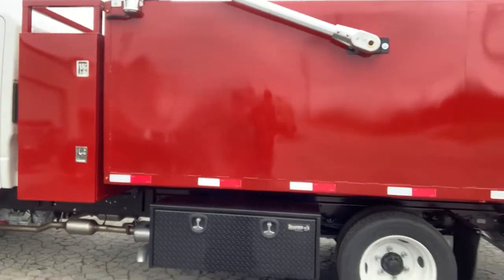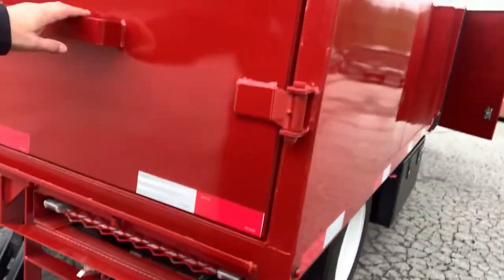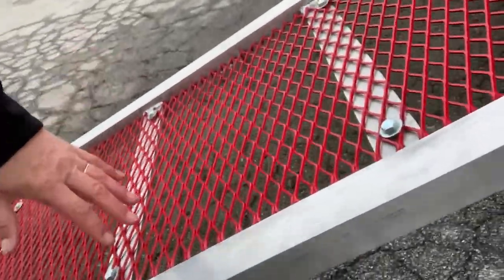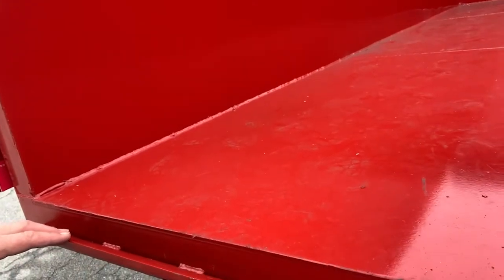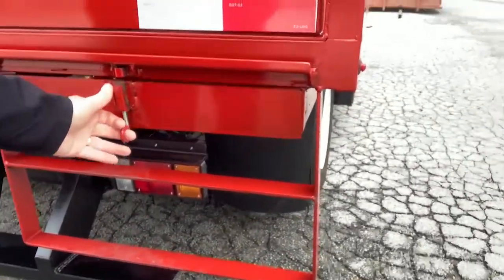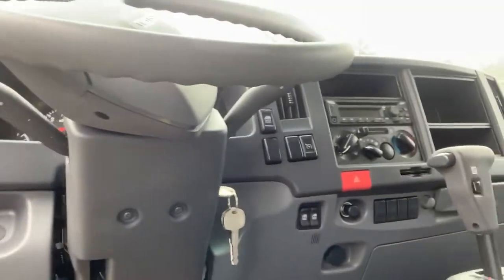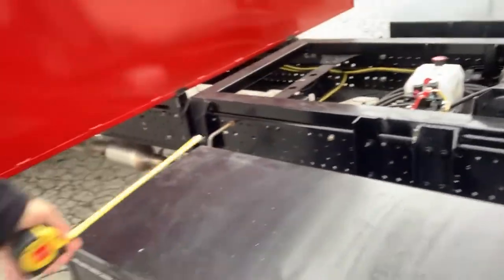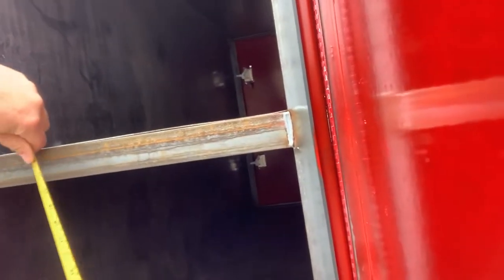Best Household Clean Up Dump Body Isuzu Crew Cab NRR 12 Foot Dump - Product Review Michael Olden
Amazing Next Level Isuzu Household Clean Up Dump Body Product Review.

Great for Installation
Lawn Care
Maintenance
Household
Construction Clean up
Perfect for companies cleaning out trash from households

0:00 Product Review Introduction
0:24 Summary of Trash Body Specs
0:33 Isuzu NRR Chassis 19500 Specs - 12200 body and payload
1:08 Two Foot  Cross Box
1:21 Smooth Skin Exterio Dump Dimensions and Undermount Box
2:25 Pull Out Ramp - How It Works
4:14 Dump Body Interior
4:34 Benefit of Full Width Latching Ramp
5:21 Ramp Still Useable With Doors Closed
6:08 Tarp Control Electric Brake Control Dump Hoist Control
6:31 NRR Interior Features
7:48 Dump Body Raise Demonstration
8:20 Extreme Dump Angle at Unload
8:48 Measurements of Body Features
10:25 How to Contact Michael Olden

Lee-Smith, Inc., is your one stop for new & used commercial trucks.

Our International and Isuzu brands are the best in the industry.

We work with the best body manufacturers in your area to design the truck that meets your specific need.

Light / Medium / Heavy Duty Vocational

Yard Tractors, Local Tractor, Regional Tractor, Long Haul Tractor, Off Road Severe Service, Day Cab, Sleepers, Flat Roof, Hi Rise, Sky Rise Tractors, Refuse / Mixer / Roll Off / OTR / Long Haul / Regional / Bulk Delivery

Cab Style -
Isuzu - Crew and standard cab,
International - Crew and standard cab trucks and day cab, low rise , hi-rise and sky rise tractors
I can assist with your Ford - standard, double cab, and crew cab commercial chassis needs too.

Isuzu and Ford have gas engine options.

International and Ford offer two wheel to all wheel drive.